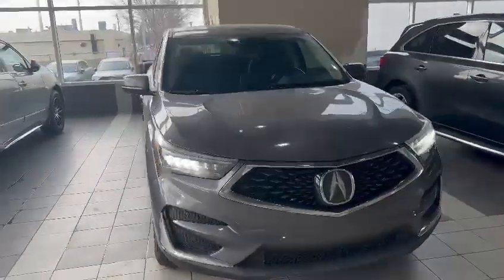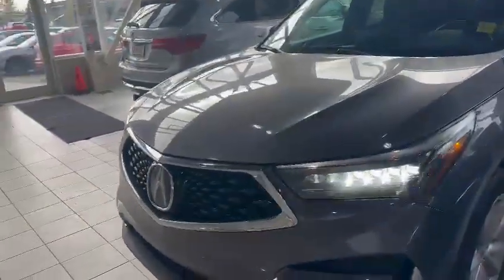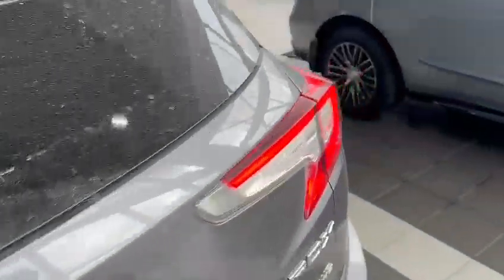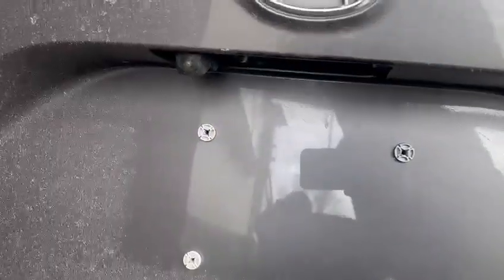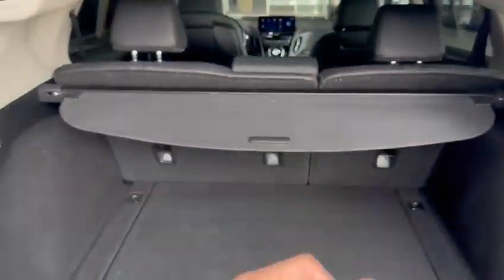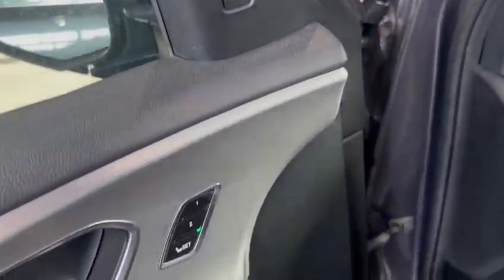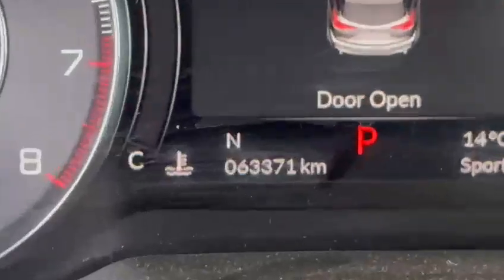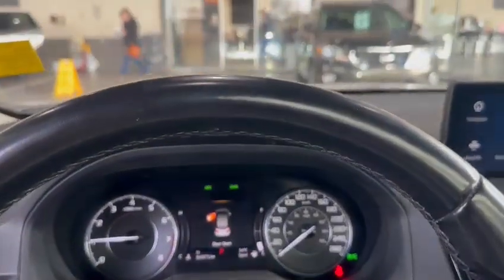2020 Acura RDX Tech || Southview Acura